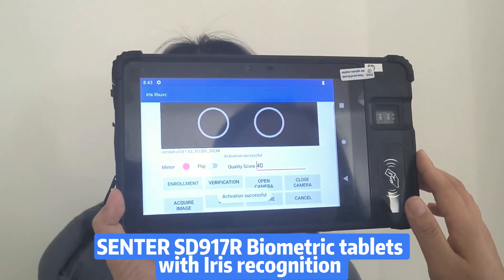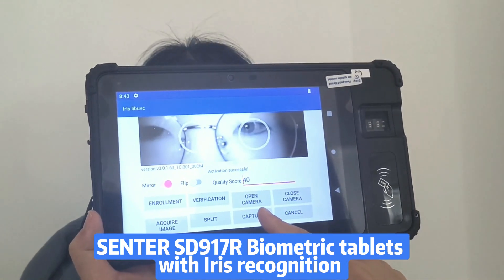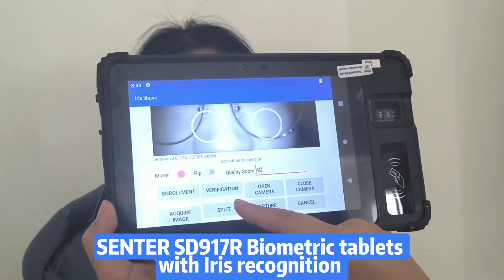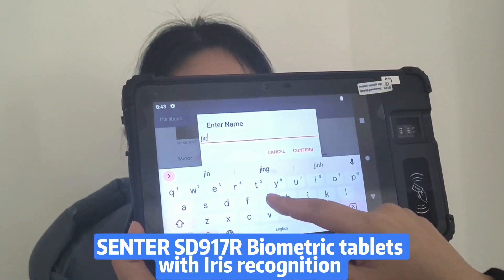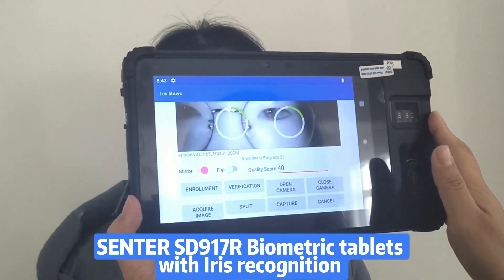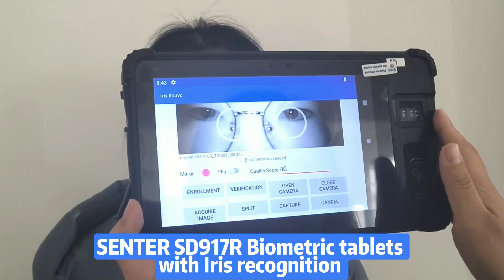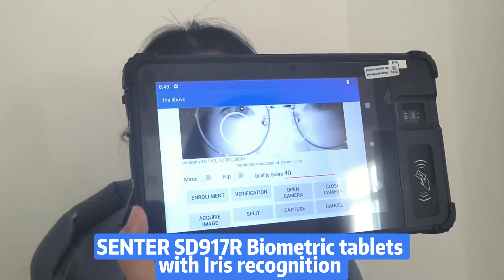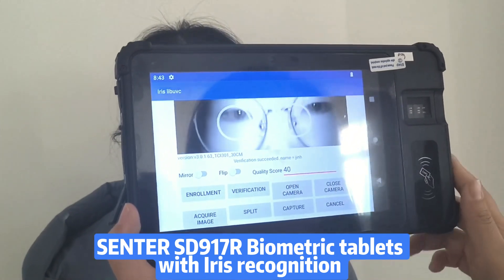SENTER Biometric tablet with iris recognition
SENTER SD917R 8 inch Android Biometric Fingerprint Tablet:
Key Features:
√ Android 12.0 system
√ 8 inch color LCD with touch panel
√ Support fingerprint, Iris, NFC, barcode scanner
√ 4G/GPS/WiFi/Bluetooth
√ Support GPS, Galileo, GLONAS and Beidou
√ 8000mAH battery